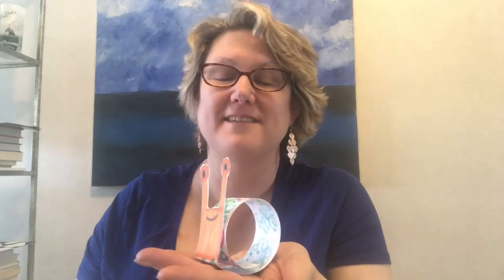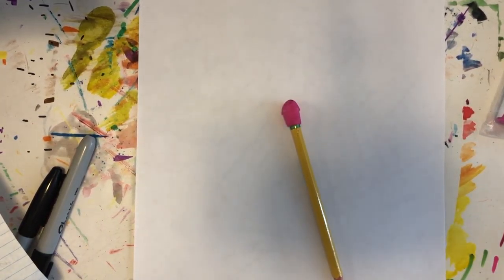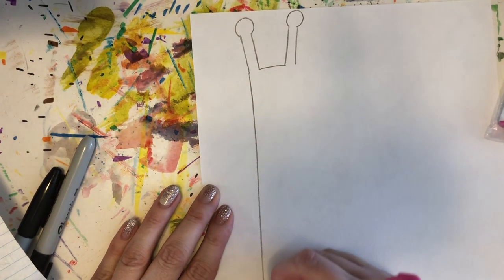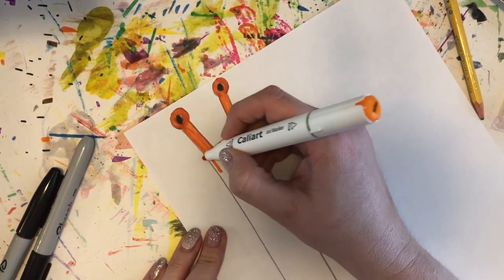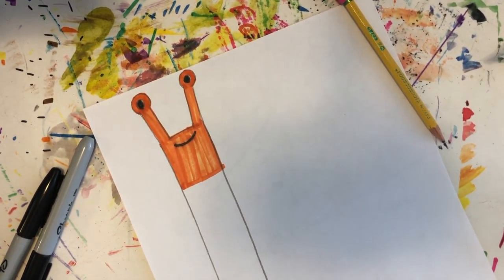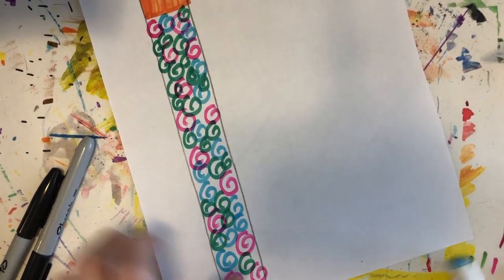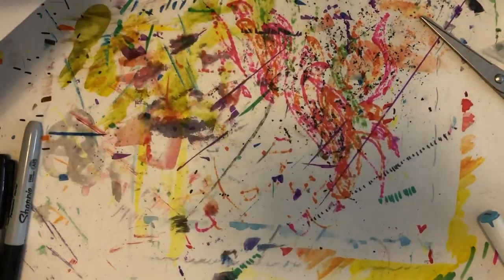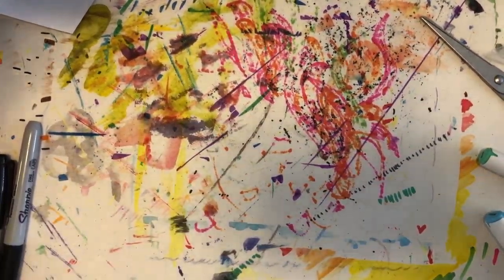Snail Sculpture 2nd Grade